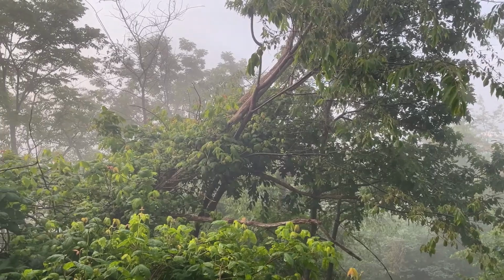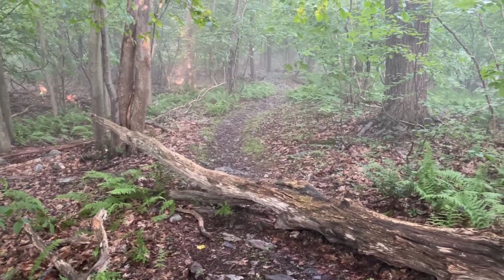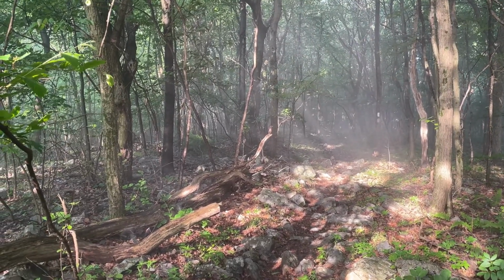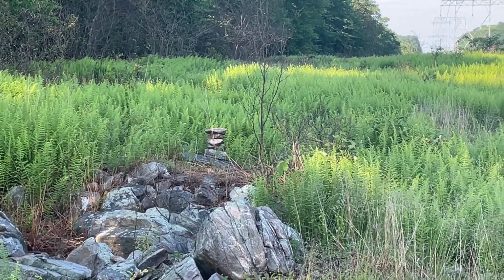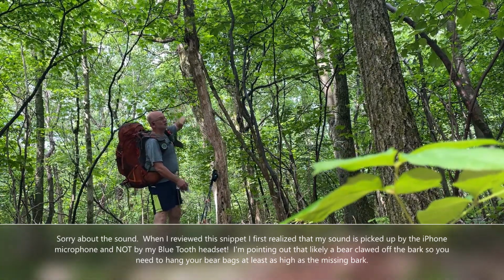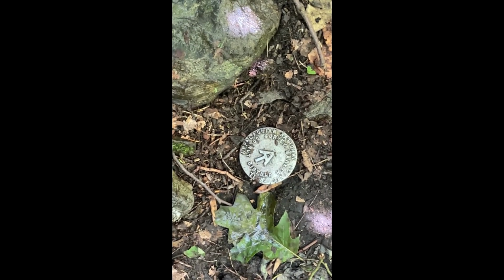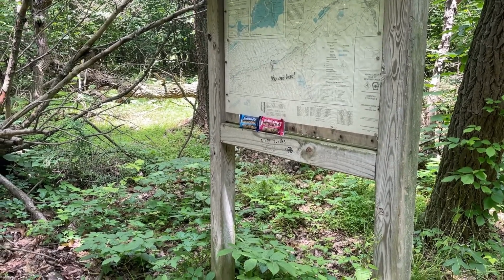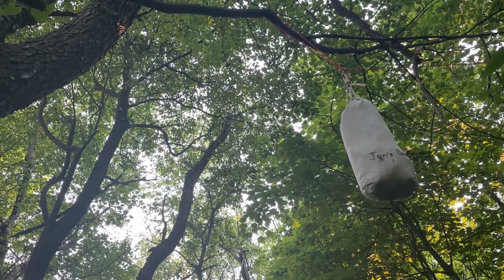AT22 Day 04 Wind Gap to Stealth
I met a hiker who could be named Eeyoure and gave some water to Ruck Norris.  Signs of bears everywhere.  It was good to be back on the trail.  The thunderstorm forecast that freaked me out never actually happened.  My zero in Wind Gap was almost worth the cost of the dive motel.